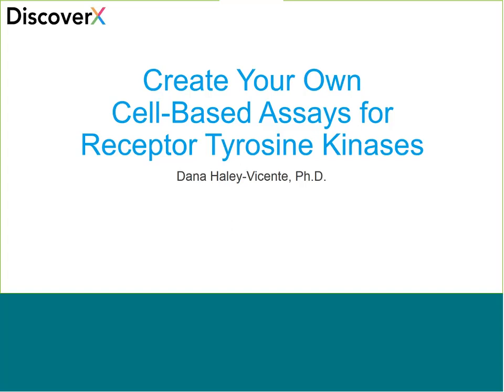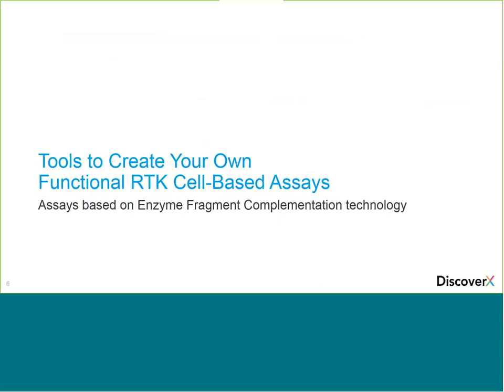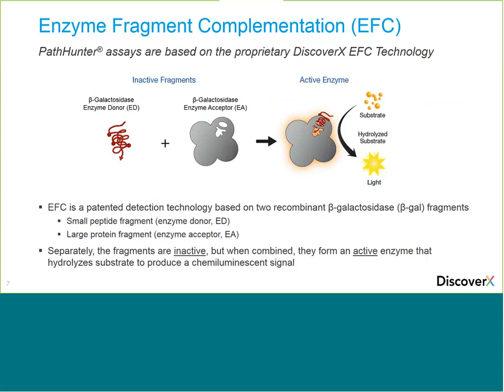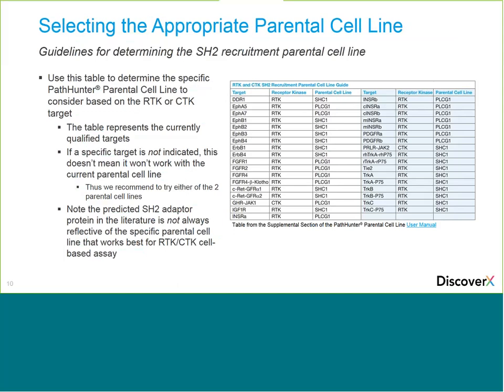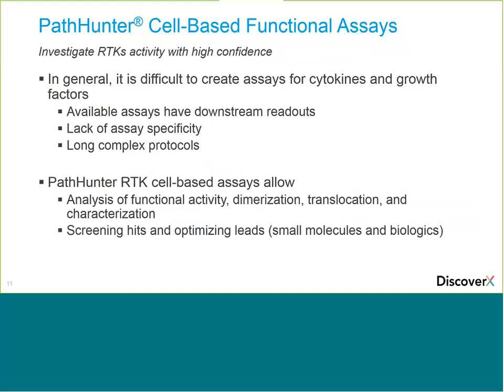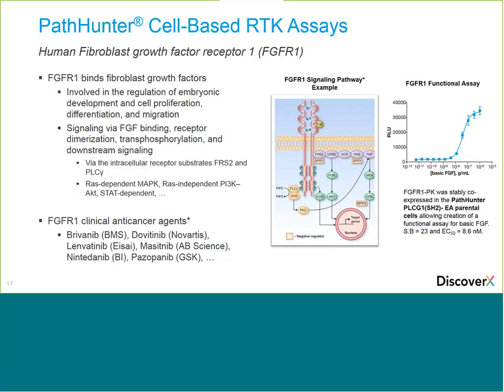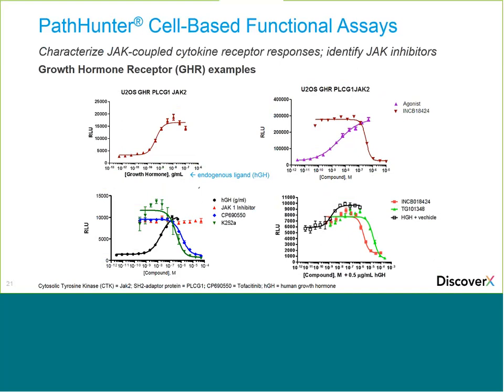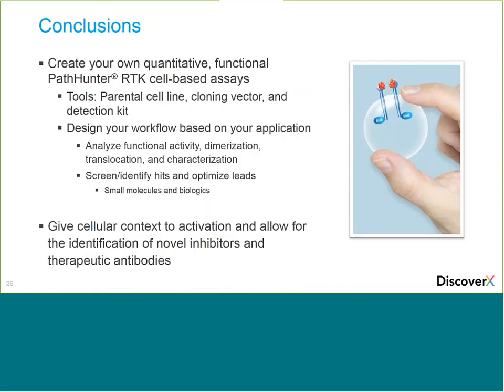Create Your Own Cell-Based Assays to Study Receptor Tyrosine Kinase Function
Protein kinases are critical to many cellular pathways and play a role in several therapeutic areas such as oncology, inflammation, CNS, and diabetes. Learn how to make your own receptor tyrosine kinase (RTK) cell-based assays to analyze RTK function, dimerization, and translocation as well as screening of RTK therapeutics